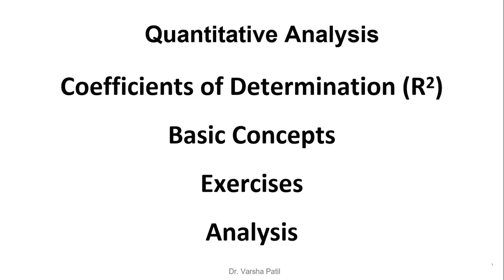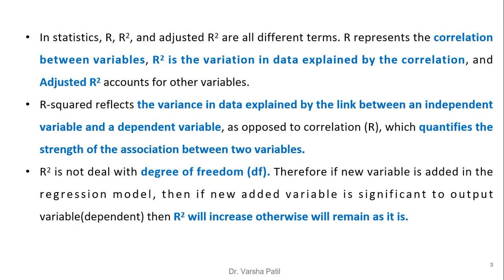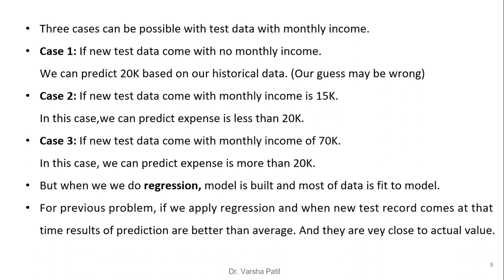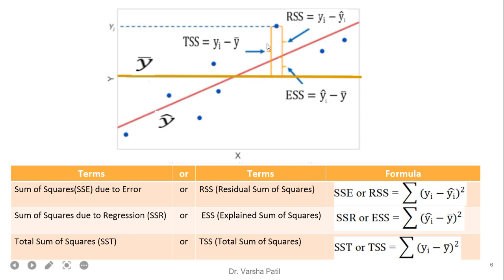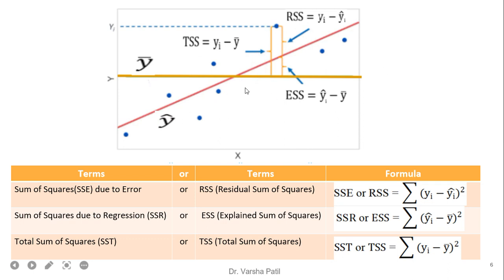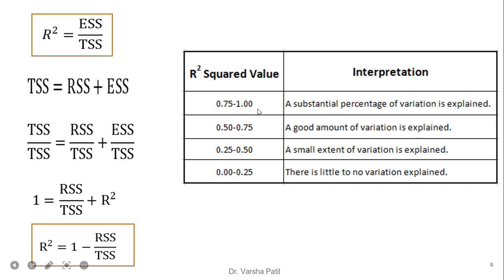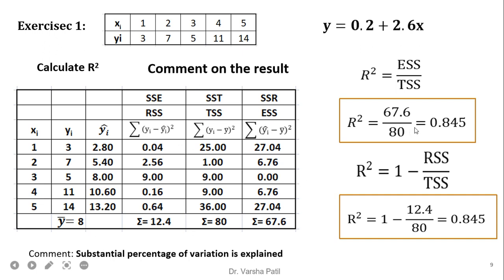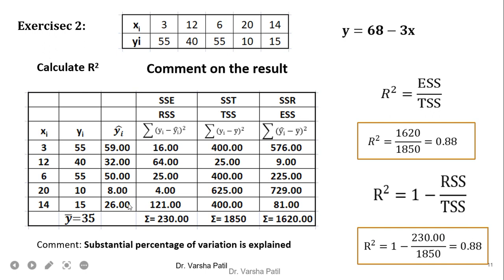Coefficients of Determination (R2), Basic Concepts,Exercises, Analysis